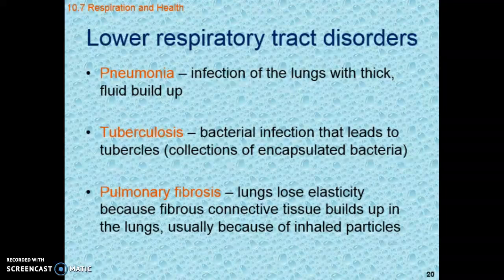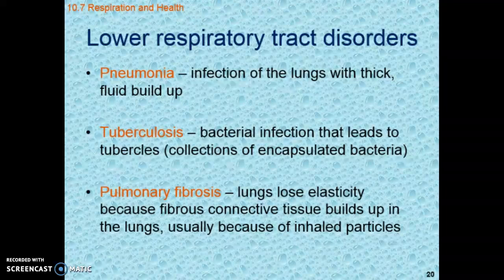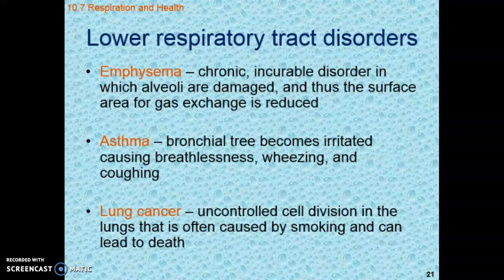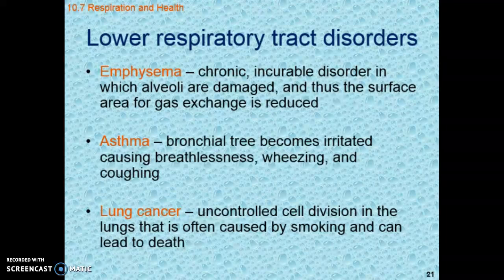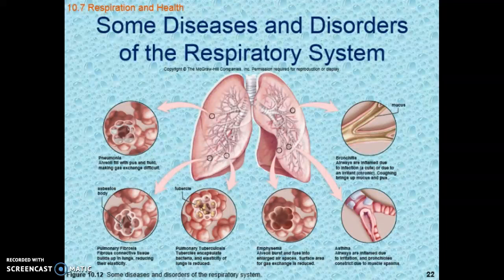HB CH 10 Respiratory Part 2